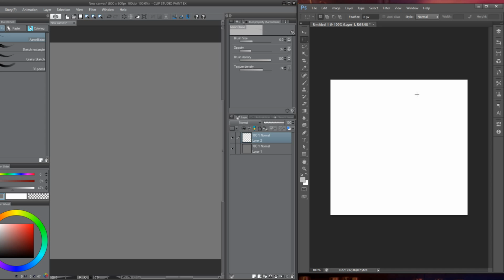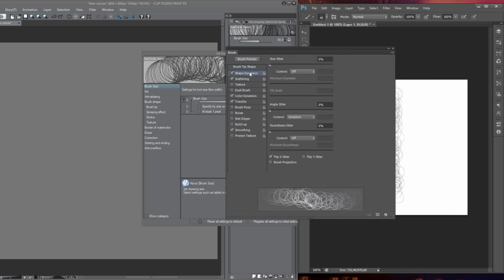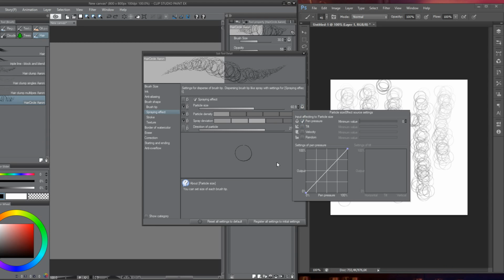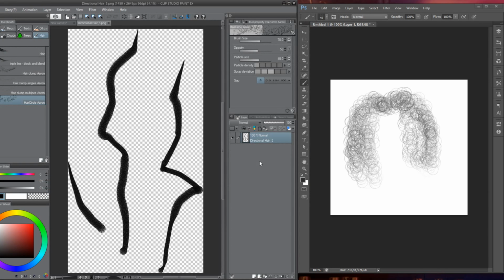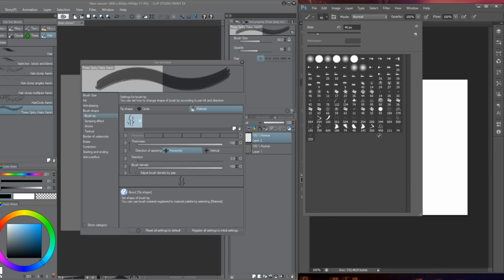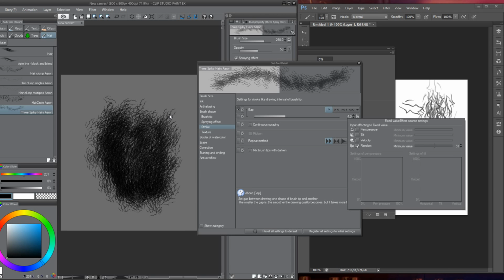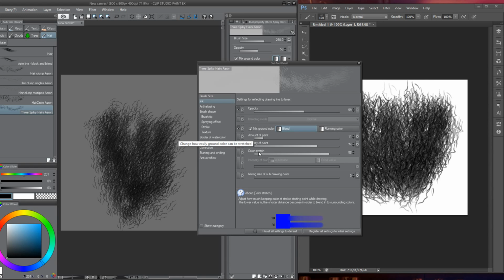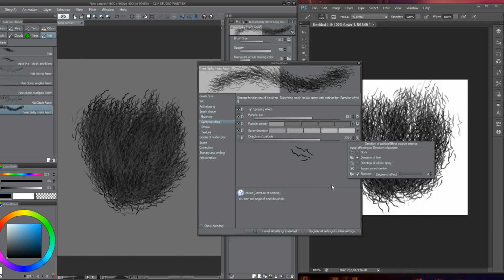Translate Aaron Blaise´s Hair Brushes to CSP - Part 2 (brushes 4 - 5)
WARNING: super crappy echo audio for 3/4 of the video.
How I transfer brushes purchased in Aaron Blaise's to be able to use them with Clip Studio Paint.

To be able to follow along and use the brushes, it's necessary to purchase Aaron's brushes. Sign up to his newsletter, he's always doing big sales and gives occasional freebies to subscribers. Plus, he's an amazing artist and teacher.

And a 2 second power nap on minute 45, where I rant about something in regards to Waitrose, apparently I was dreaming about it. So I am explaining about something on the engine and in the next second I drop this wonderful gem "so that´s sweet and I think they told us about it but we never really did it, which was real easy. To go to Waitrose I think it was..." . In my mind I was dreaming about a conversation, remembering how someone had explained to us that if you get a Waitrose card (I think it was Waitrose anyway) you can get a free coffee per day when you buy something, like  a fruit. I still can´t believe I blurted out what I was dreaming in that power nap, hahahaha.

Aaron Blaise´s Directional Hair Brushes #04 and #5